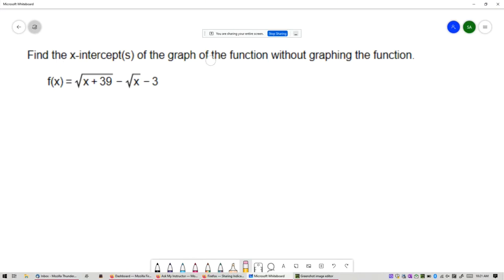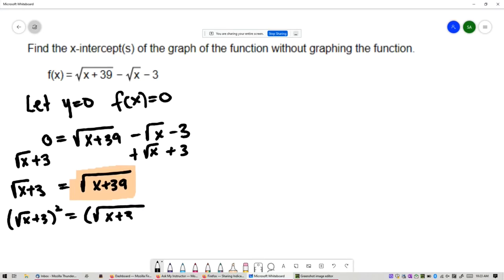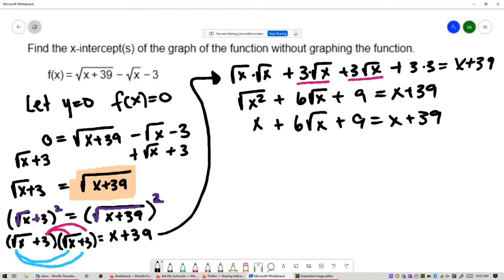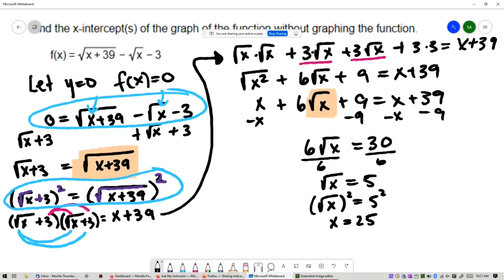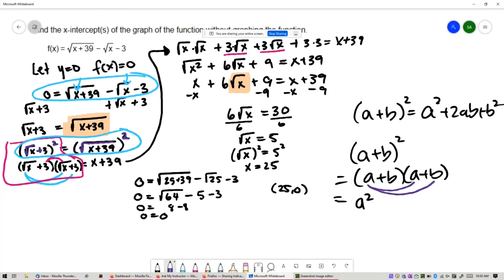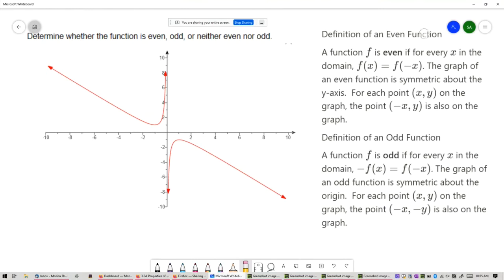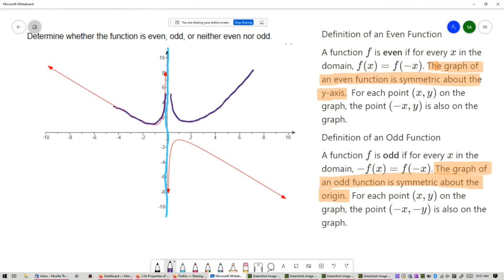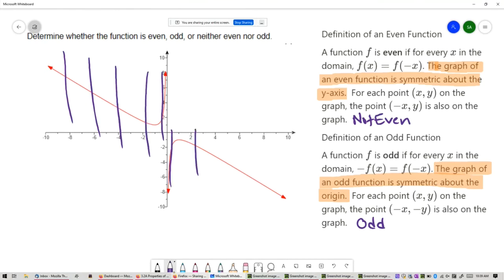College Algebra 10/4/2021 10am Test 1 Q&A